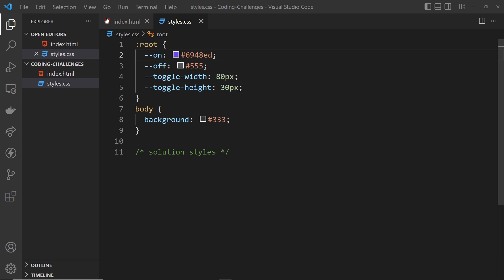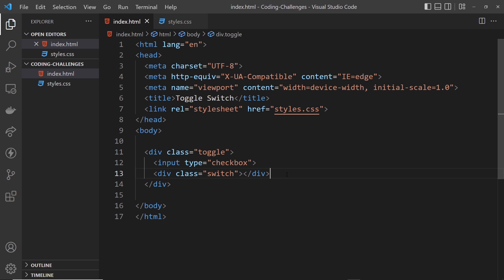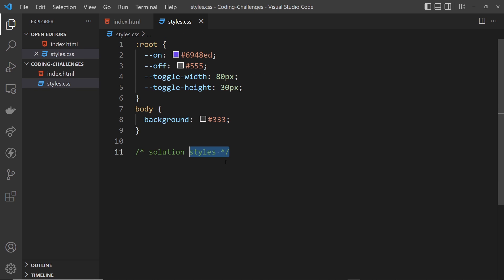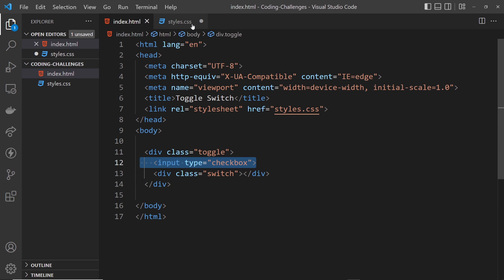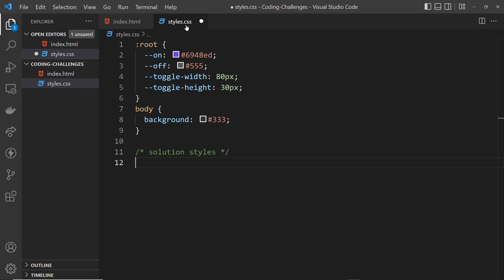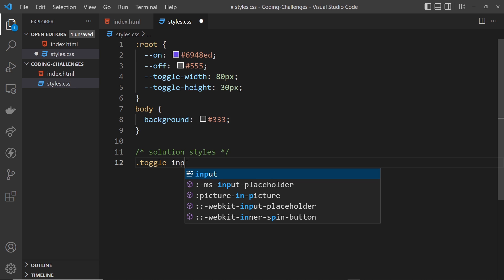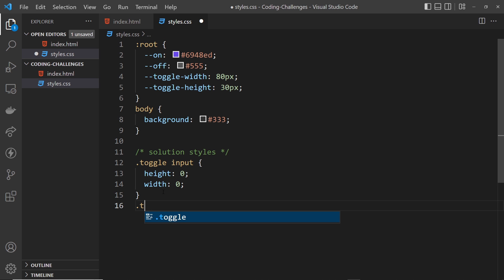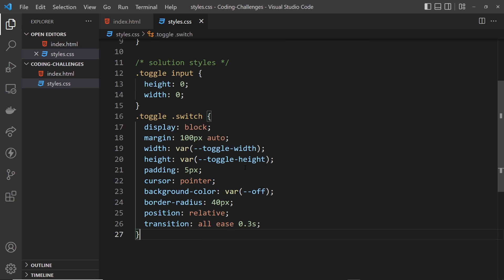Coding Challenge SOLUTION # 3 - Switch Toggle